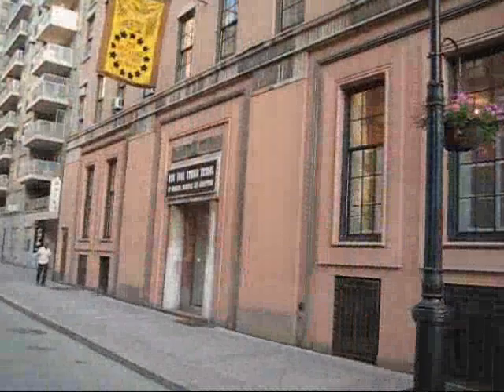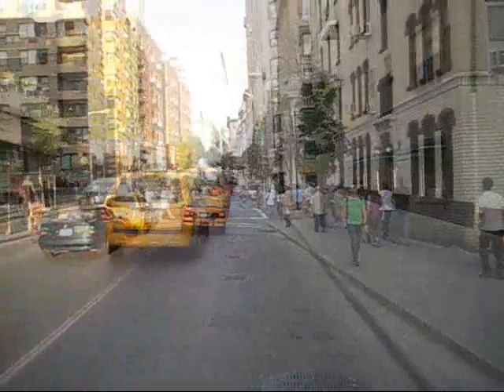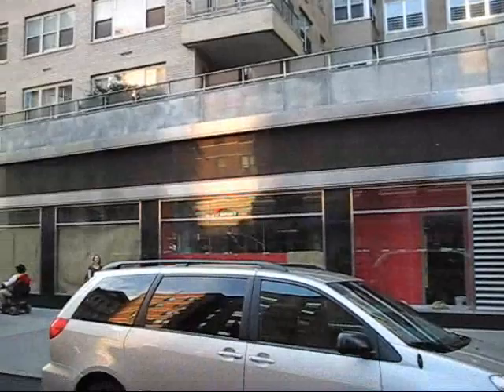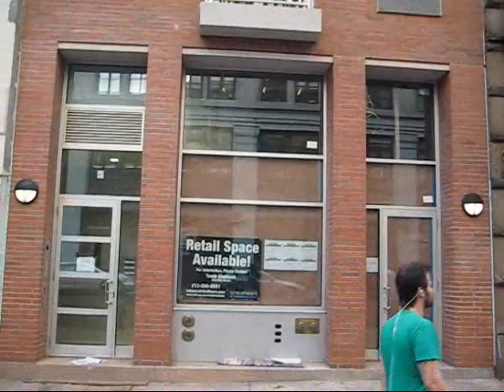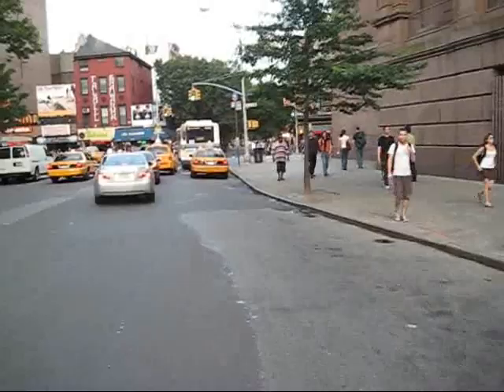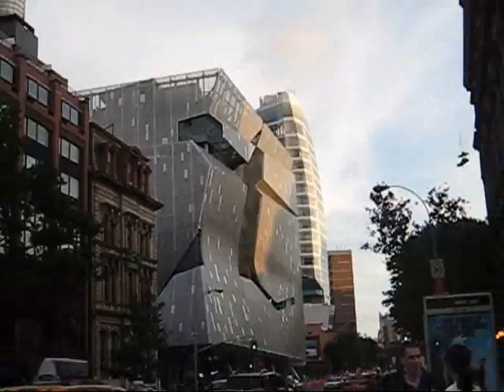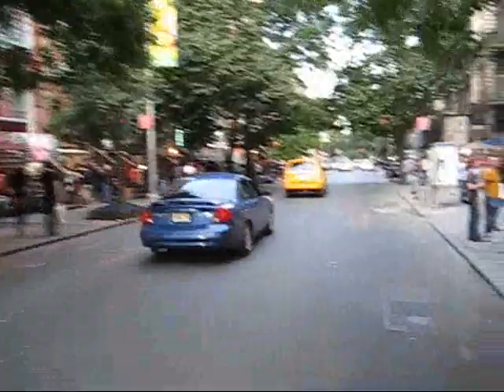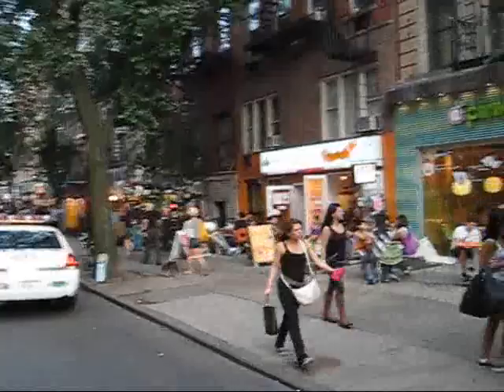A FIVE MINUTE TOUR OF 8TH STREET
Location, location, location, James Kalm brings viewers along for a brief tour of 8th Street as he highlights the venues that line this thoroughfare. Post war art history and the beginnings of the "New York School" can all be traced to this stretch of street in Greenwich Village, demonstrating how a neighborhood and a community can change the world.